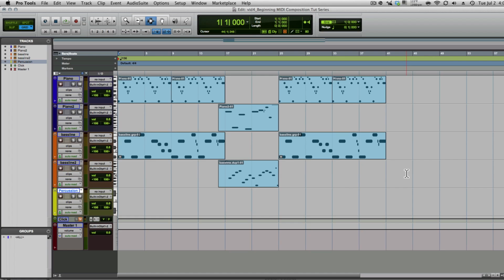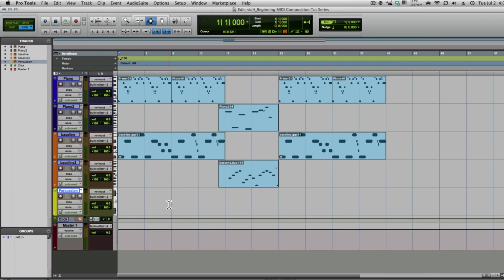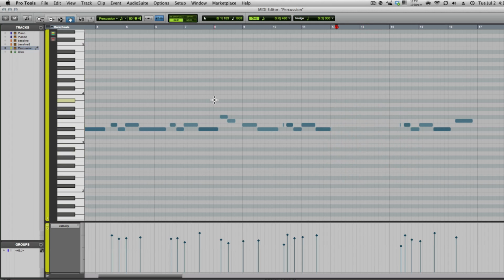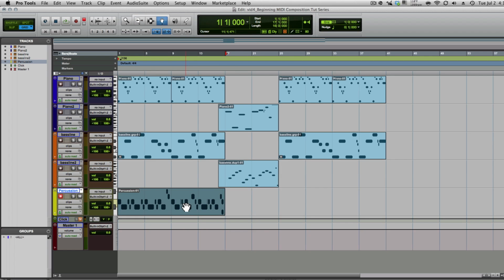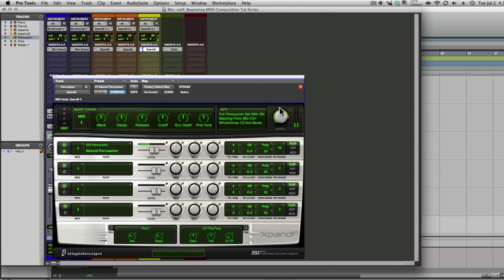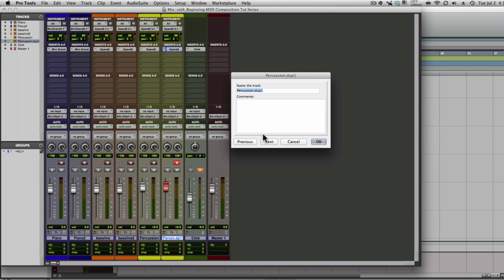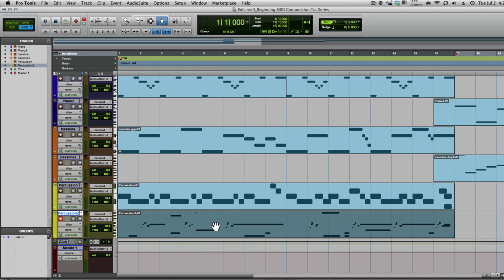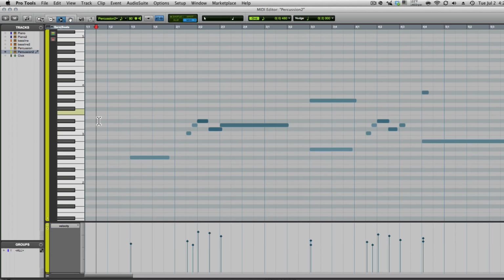MIDI Monday - Tutorial #4 - adding percussion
8-Part Tutorial Series on Composing Music with MIDI

For tutorial #4 we are adding percussion to the piano melody and bassline music. Later on we will make decisions about the form, and arranging the rest of the piece from beginning to end.  These tutorials should serve as a crash-course for composing music with a computer.